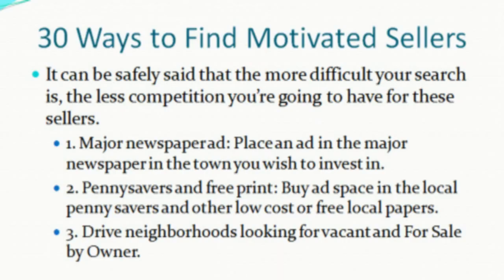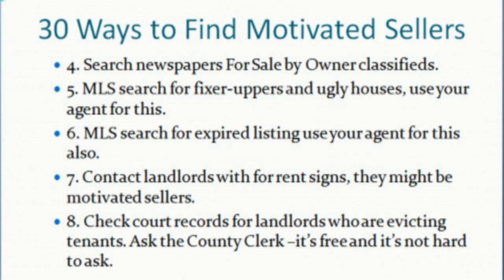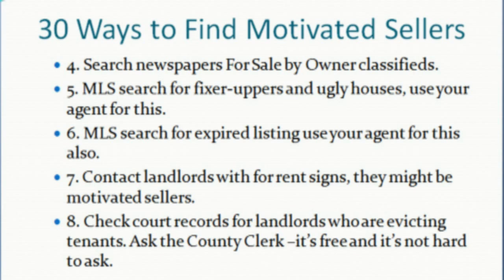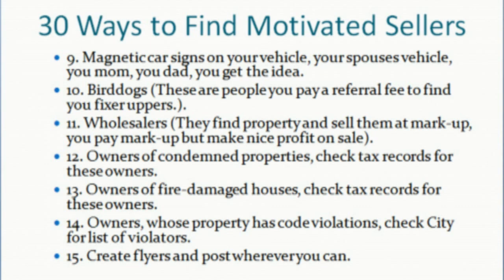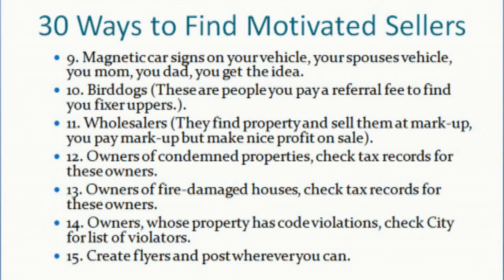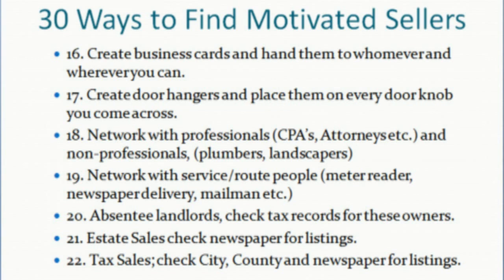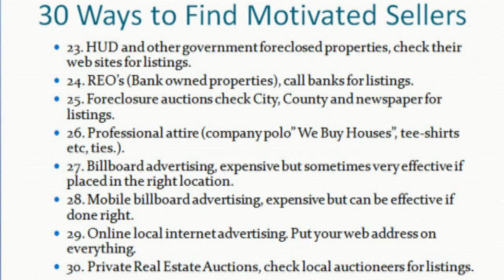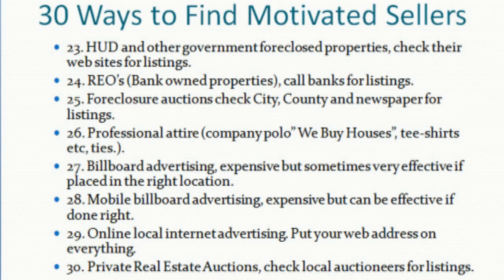How to invest in real estate seminar part 4 bonus materials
(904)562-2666. How to invest in real estate seminar part 4 bonus materials. If you are looking to start a new career in Real Estate House Hunting is way to go. Another name for this position is bird dog. We buy houses in Jacksnville, FL and we need your help to find bargain deals, short sale, or to help people to stop foreclosure in Jacksnville, Florida